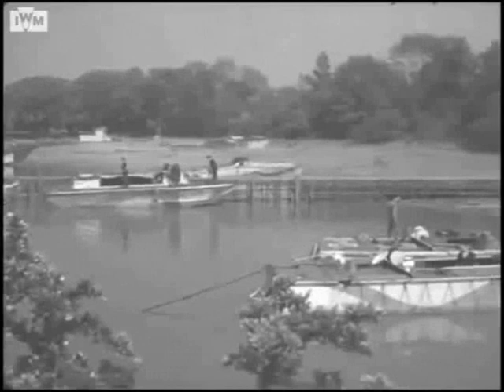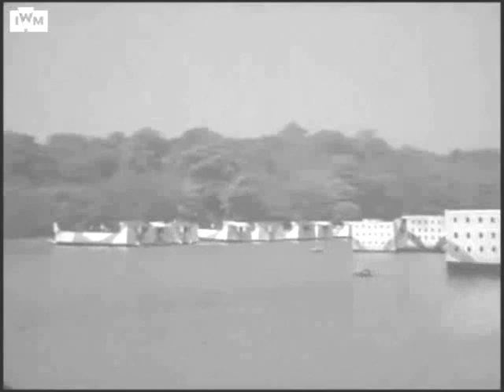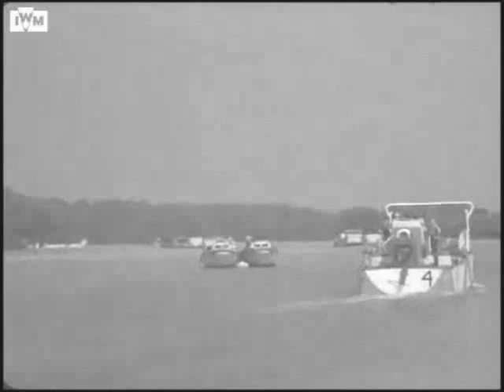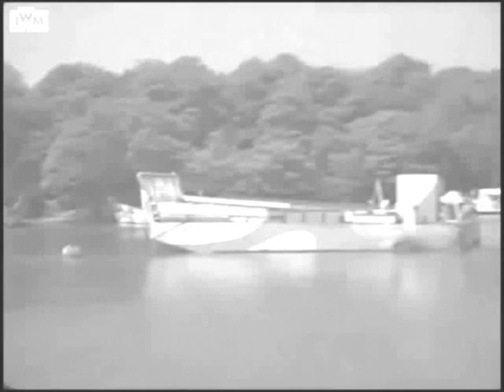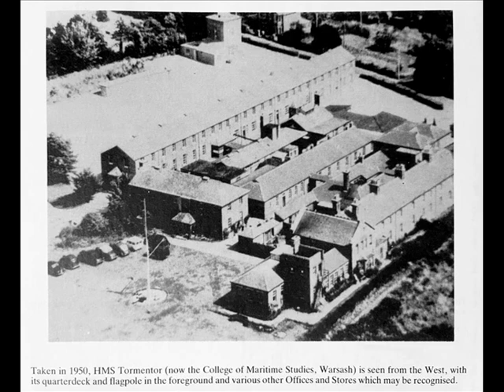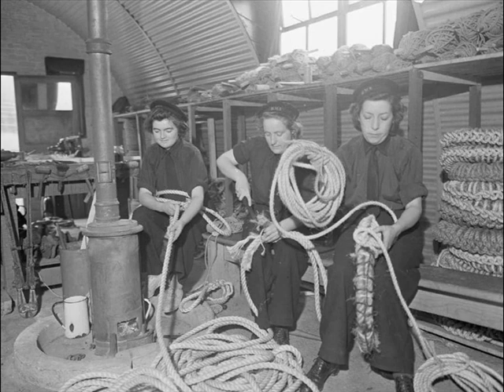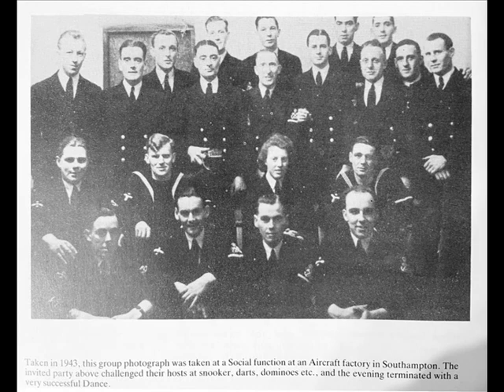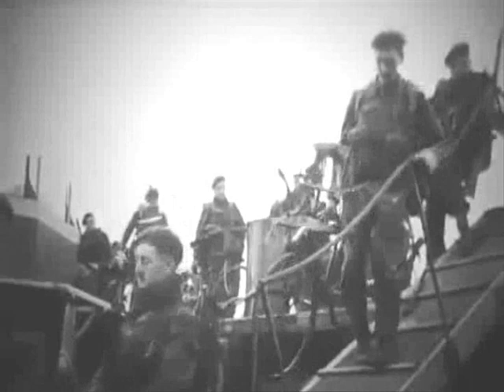SECRET WW2 BASES ON THE RIVER HAMBLE - HMS CRICKET & HMS TORMENTOR 1944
In June 2004 a memorial to those who served at HMS Cricket was unveiled by Countess Mountbatten in Manor Farm Country Park, near the kiosk at Barnfield.

In 1944 Countess Mountbatten had been a Wren based at HMS Tormentor at Warsash at the mouth of the river - she spoke of how the Solent was so tightly packed with craft "you could have walked dry shod across to the Isle of Wight".

HMS Cricket was the name given to a Royal Navy shore establishment on this part of the river Hamble from 1943 to 1946. Initially it was a Royal Marine landing craft crew training area but was later used as a secret training base for the flotilla of landing craft taking men, tanks and supplies across the channel from Warsash and Hamble.

In the build up to D-day there were some 4000 men attached to HMS Cricket, which had its own roads, services, cinema, medical facilities, and ammunition compounds.

After decommissioning, the many buildings of HMS Cricket were used for temporary post-war accommodation for the civilian population of Southampton.

The memorial is by the cafe in the park .